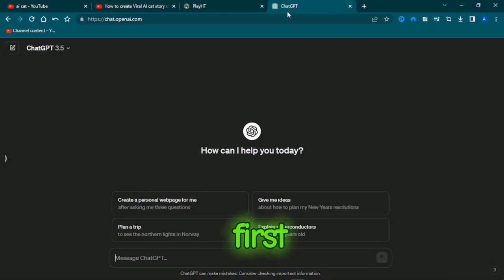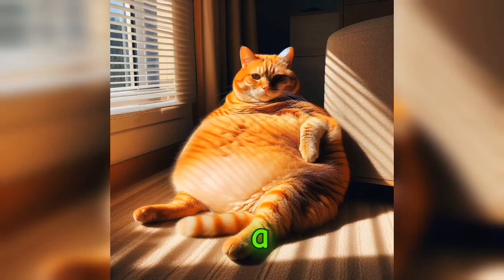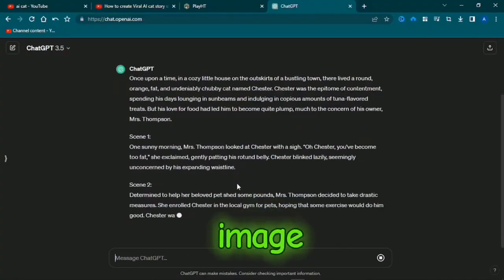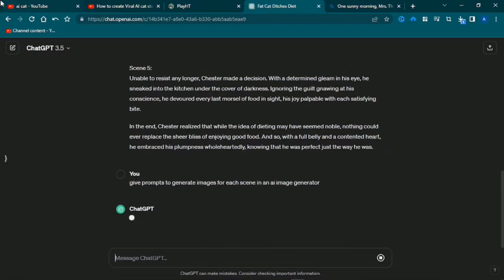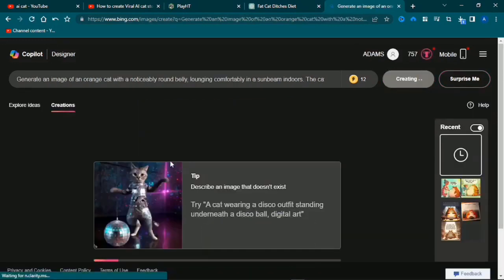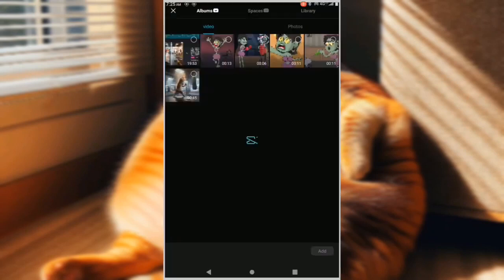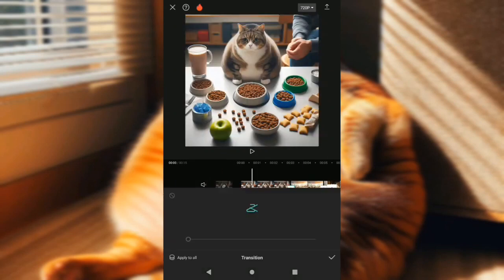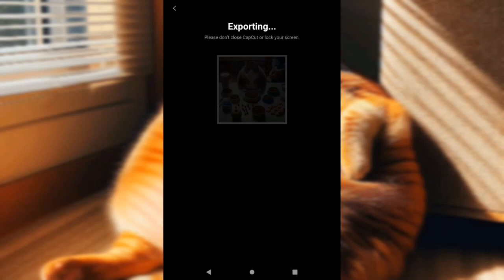Billions of Views! Will You Create the Next Viral Cat Star?) Viral Cat Niche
New Viral Cat Niche For TikTok Creativity Program   YouTube Shorts

Welcome!
Today, I'm going to guide you through the process of creating Viral AI Cat Shorts using free AI tools. Follow this step-by-step guide and you can create your own viral AI cat story shorts easily.

STEP 1: Generate a Storyboard
STEP 2: Generate the Visuals
STEP 3: Final Video Editing

PROMPTS for the example
Create a story about an orange, fat, chubby cat attempting to diet.
Scene 1: The cat is too fat.
Scene 2: The cat heads to the gym.
Scene 3: The cat eats less.
Scene 4: The very hungry cat is crying.
Scene 5: The cat abandons the diet and eats joyfully

Your Quarries

High rpm niches on tiktok

More tags
ai side hustle
ai
chatgpt
videos
make money with ai
make money
earn money
side hustle
tiktok creativity program
new niche for youtube 2024
new niche for tiktok creativity program
niche for tiktok creativity program